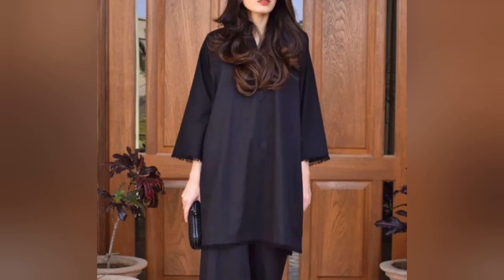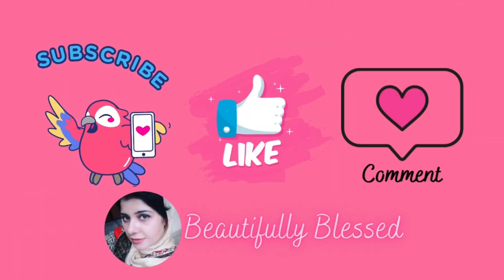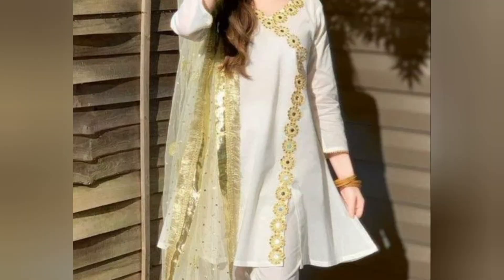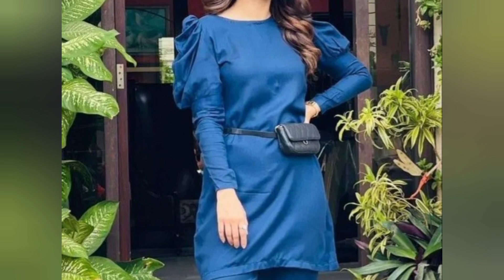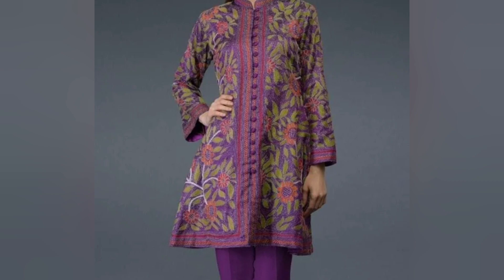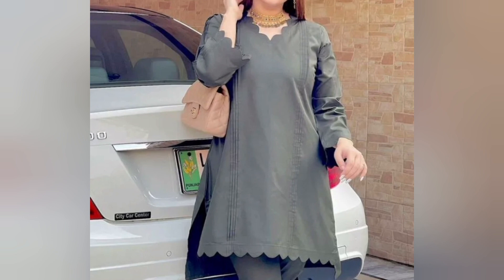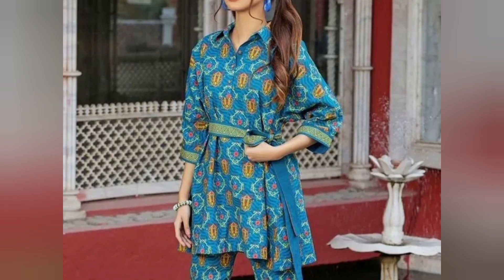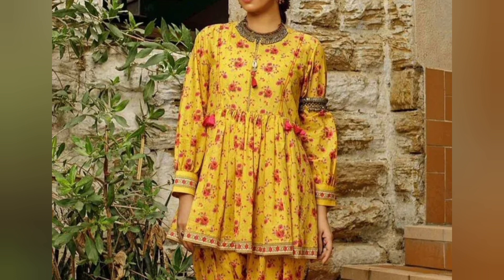Short Shirts designs By beautifully blessed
So on today's video let's discuss

All images pictures music shown in the video belongs to the respected owners.